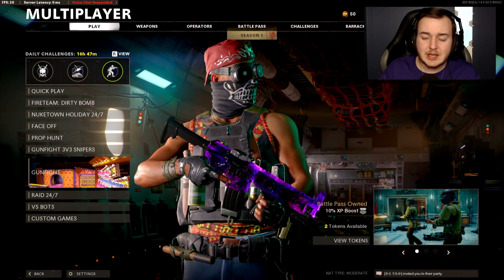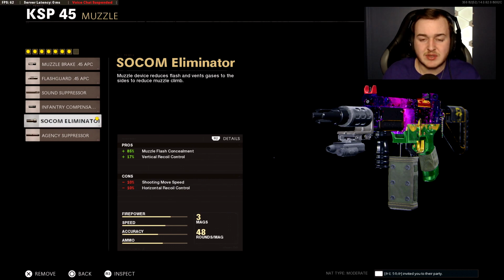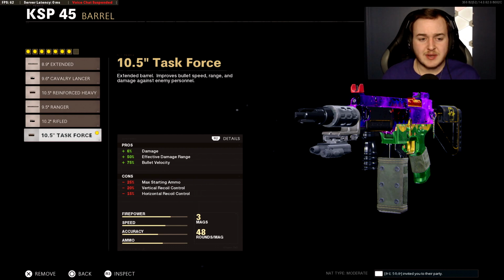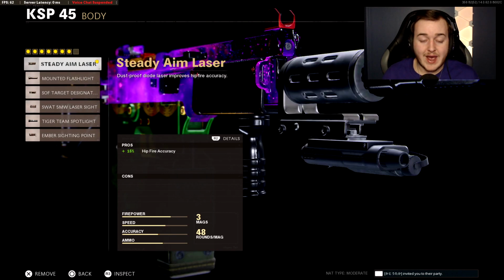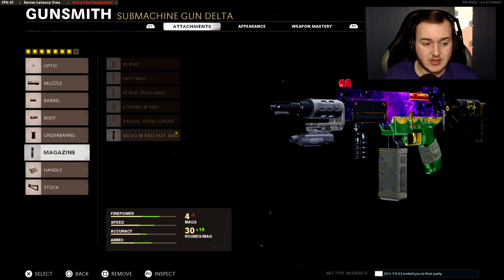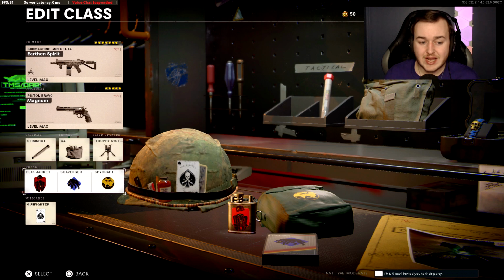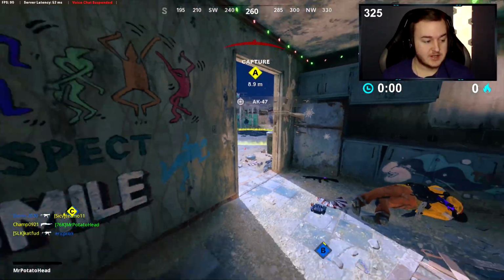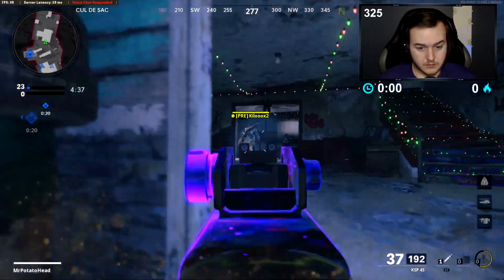the SECRET KSP 45 SETUP... 141 KILLS! (BEST KSP 45 CLASS SETUP) - COLD WAR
Here's the best KSP 45 class setup in black ops cold war!

In this video, I show gameplay of the best KSP 45 class setup in CALL OF DUTY BLACK OPS COLD WAR. The KSP 45 in COD COLD WAR has always been overpowered, and is a must use weapon. This new KSP 45 class setup is insane and I highly recommend you using it!

More BlackOpsColdWar BlackOps CallOfDuty CallofDutyBlackOps CallofDutyColdWar BlackOpsColdWar BlackOpsCallofDuty BOCW ColdWarCod Videos!